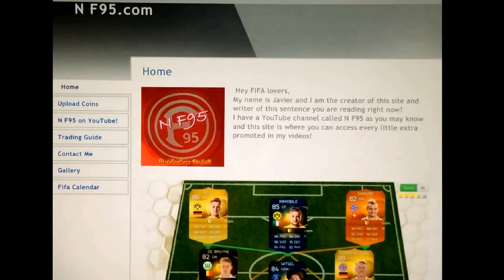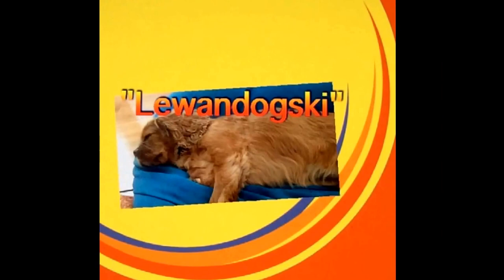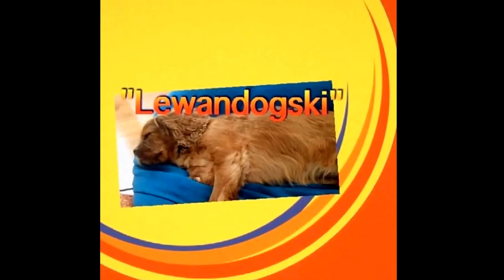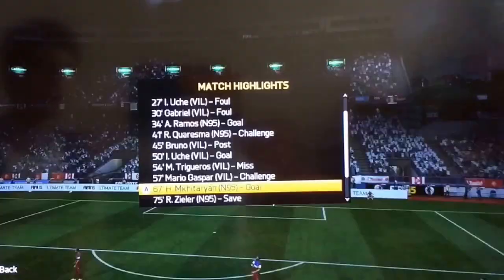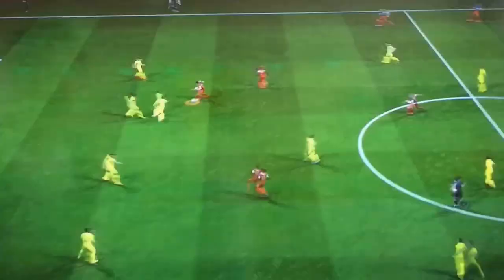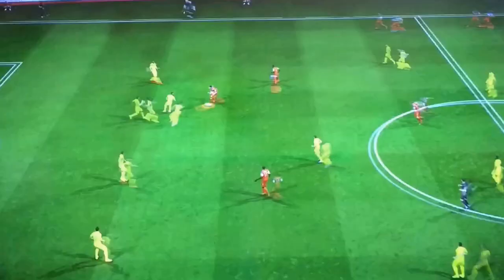Brief Henrikh Mkhitaryan Player Review Review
I decided to do this video quickly just because Mkhitaryan played incredibly for me in my last game! He is also sooooooooooo cheap for what he does and if he gets an inform I will soo be buying it!